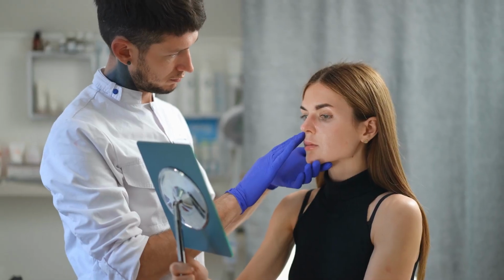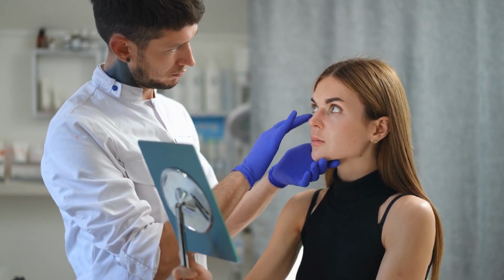Facial Paralysis: Types, Treatments & Why Early Diagnosis Matters | Dr. Dayan & Dr. Lakhiani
For more information on Dr. Dayan, Dr. Lakhiani, and The Institute for Advanced Reconstruction, please visit 🔗

  / advancedreconstruction
  / advancedreconstruction